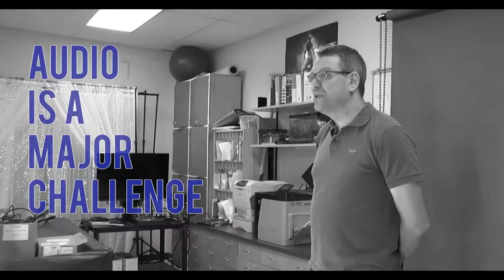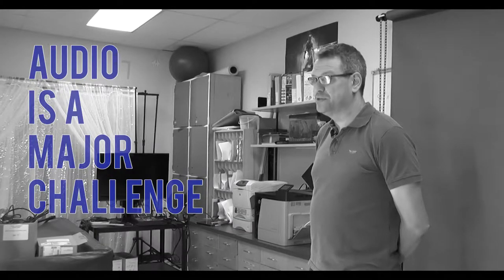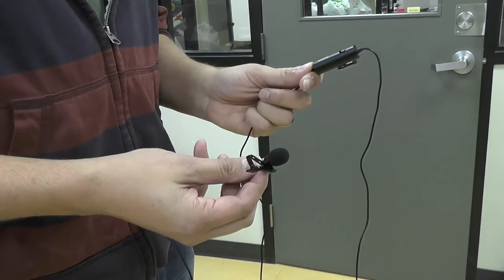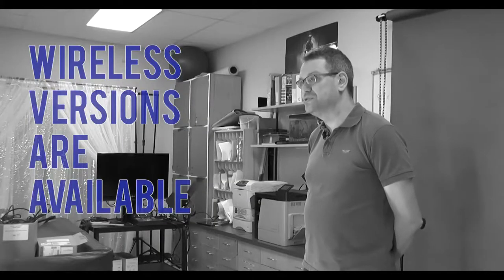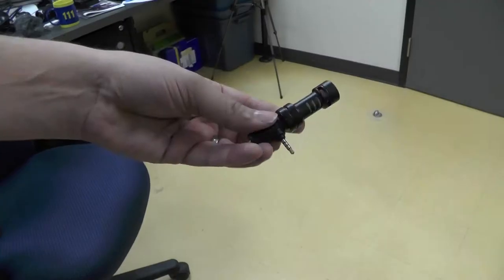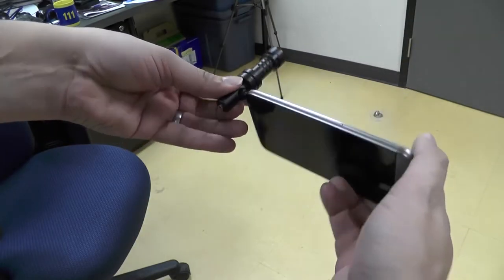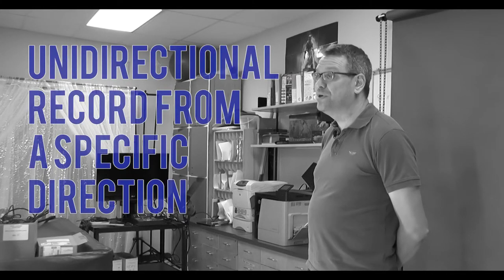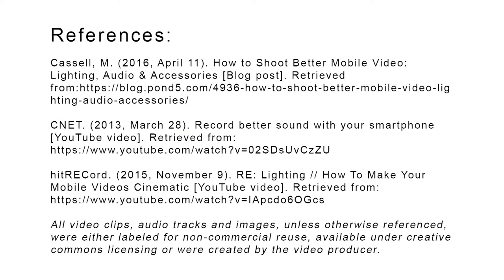How To: Part 4 - Improving Audio